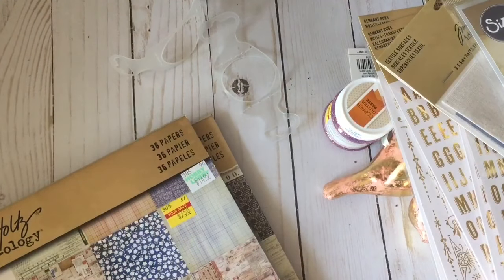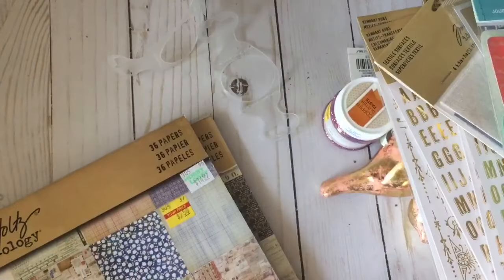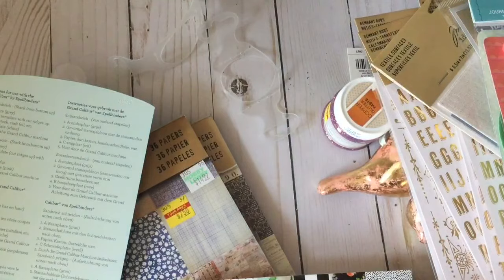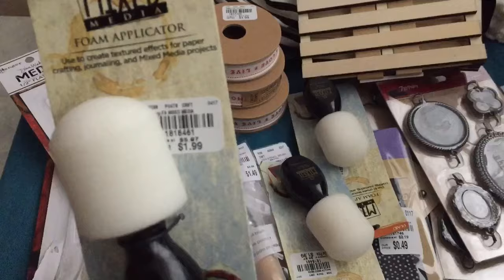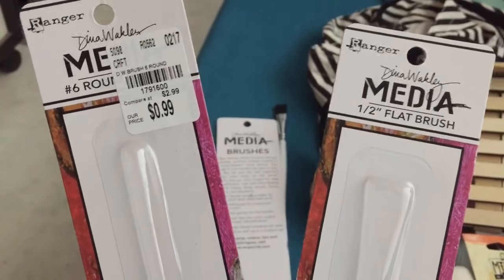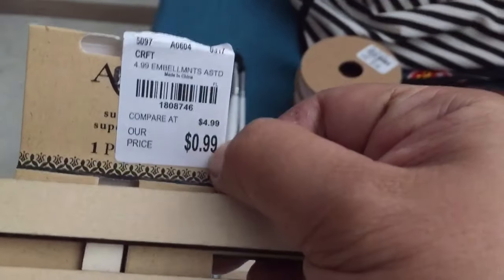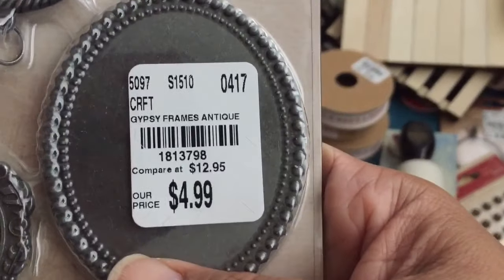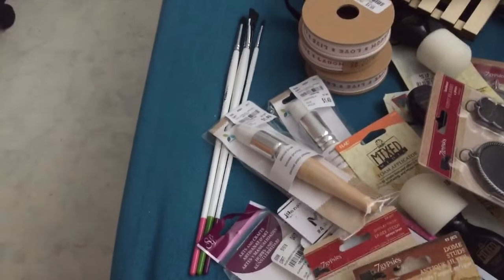Hobby Lobby part 2 & Tuesday Morning